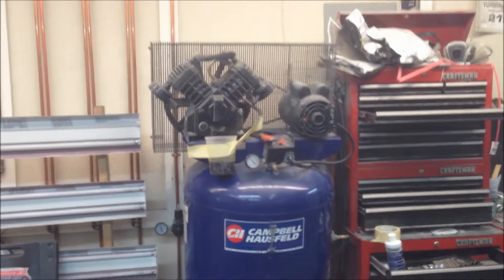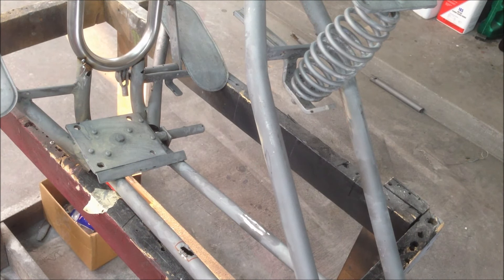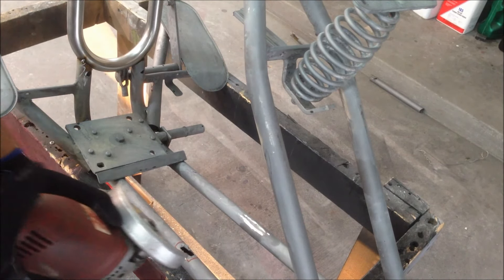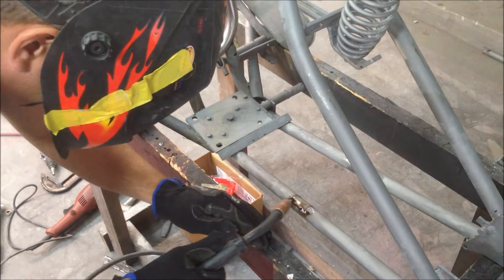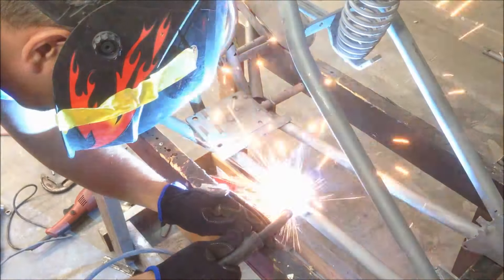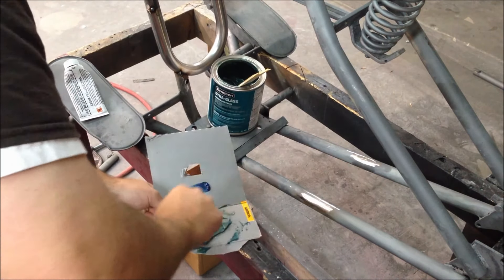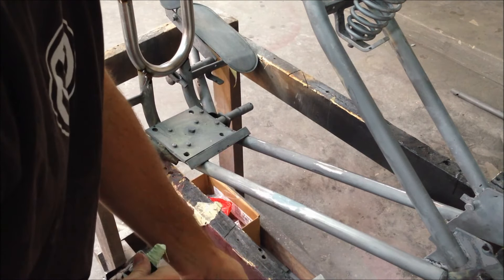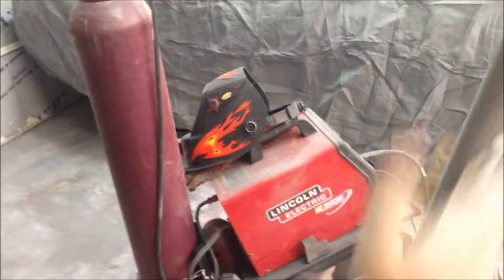15 Minute Video for 5 Minutes of Work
A little compessor work, some welding, grinding, bondo work